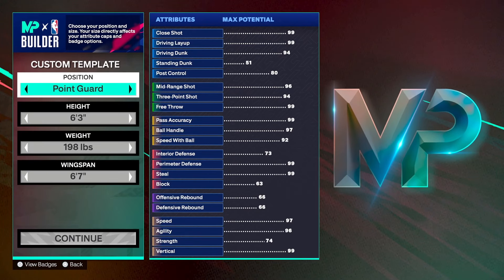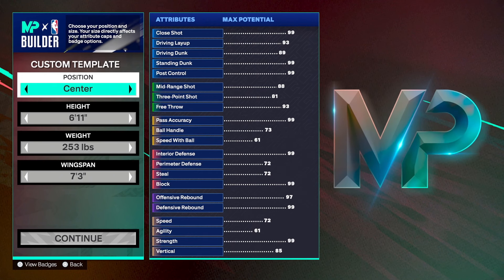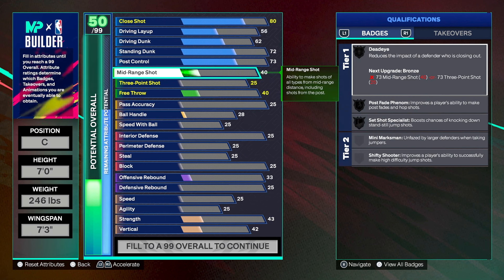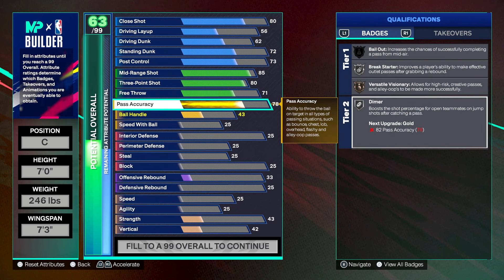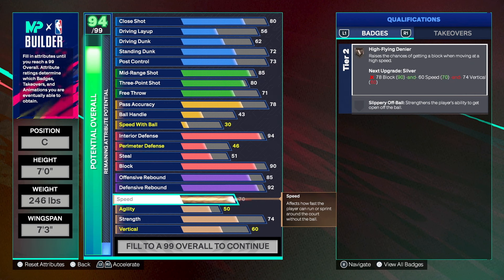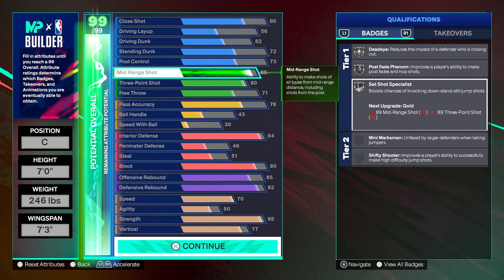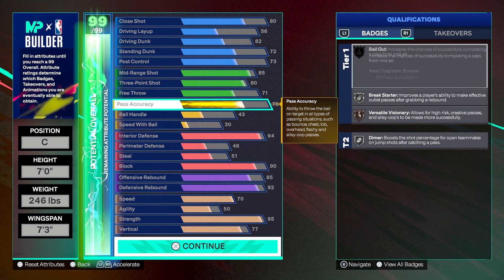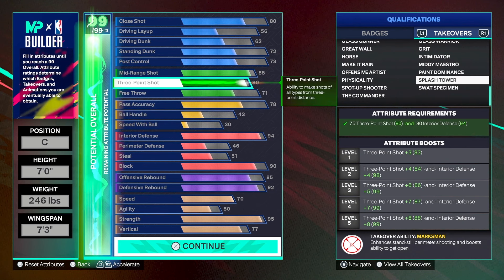This NBA 2k25 BEST Center Build Was Created To Stop ALL POST SCORERS…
This best center build 2k25 post scorer stopper is insane in NBA 2k25. This center build can stop even the best post scorer build 2k25. Could this be the best popper build 2k25?

SOCIAL MEDIAS